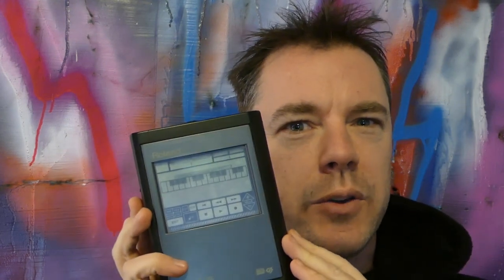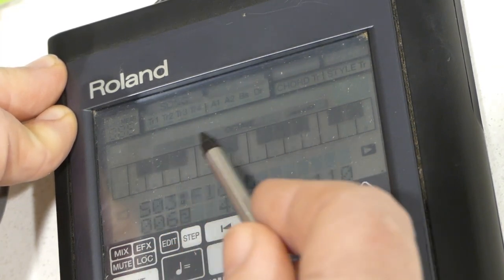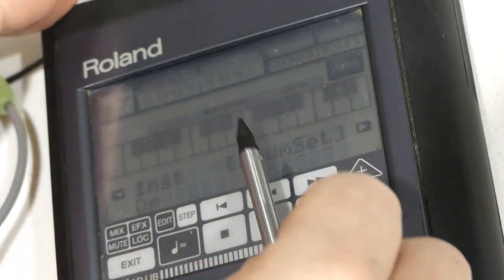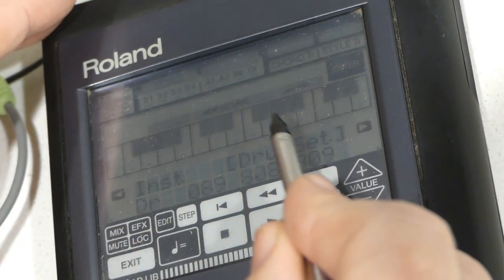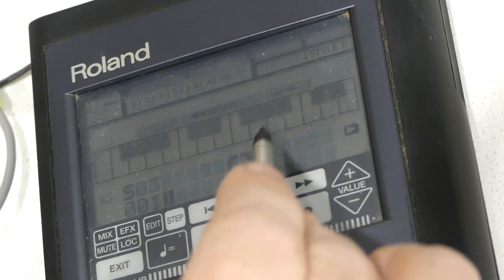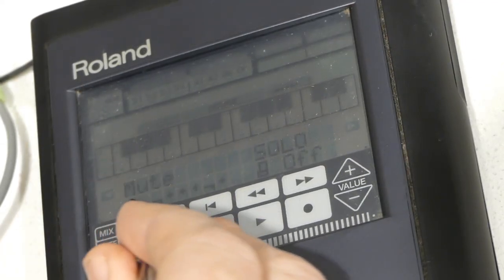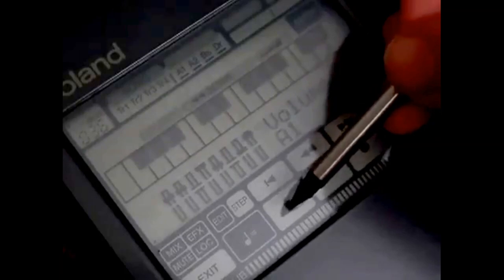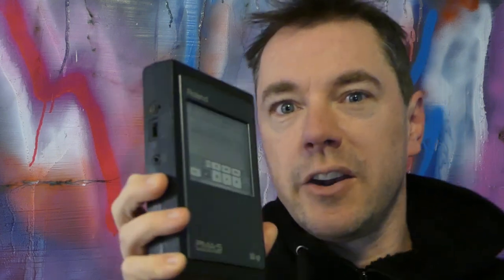Roland PMA-5. A new demo of this pre-iPad era classic!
This device has been a companion for me since its inception in 1996. It's still utterly usable and productive today. For those who like sequencing on hardware rather than on a PC or Mac - find a Roland PMA-5!